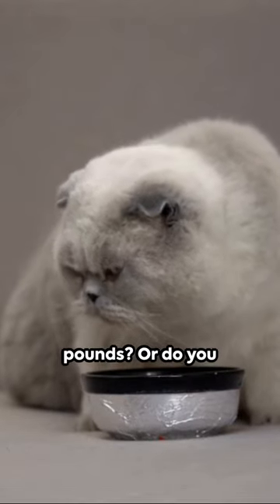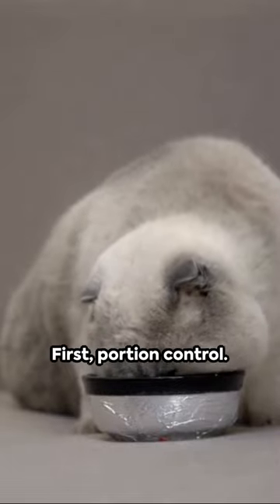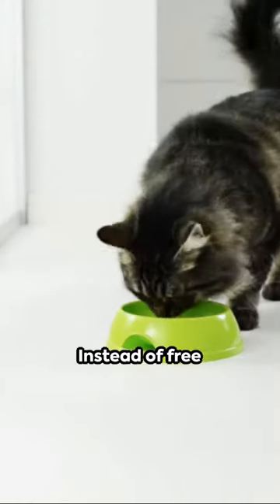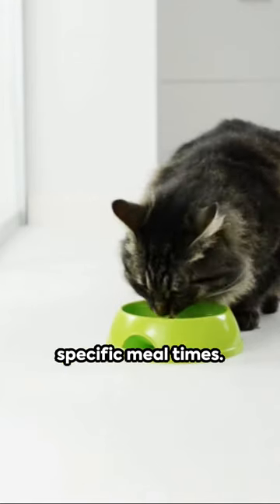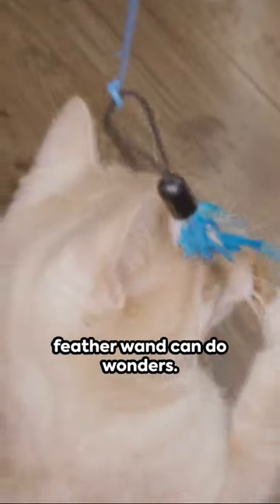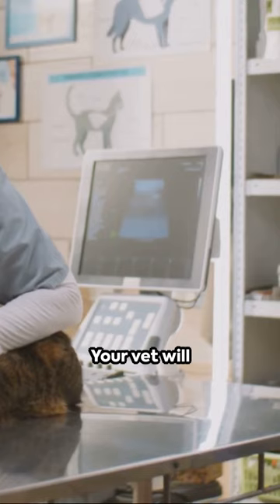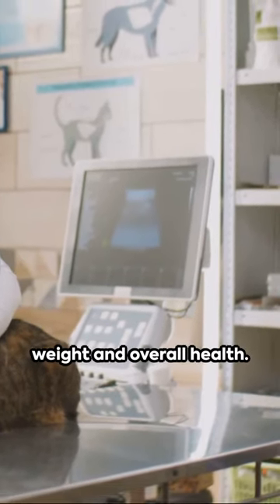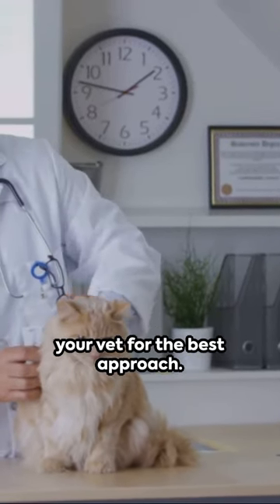Quick tips to a healthier cat 😺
Welcome back! Here is a short video explaining how to help your cat lose weight, if needed, and get healthy.